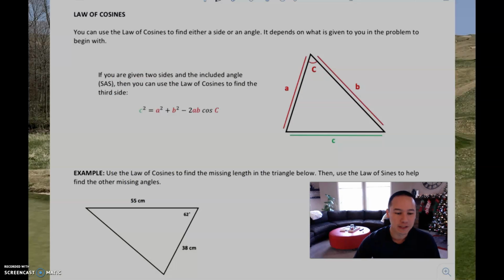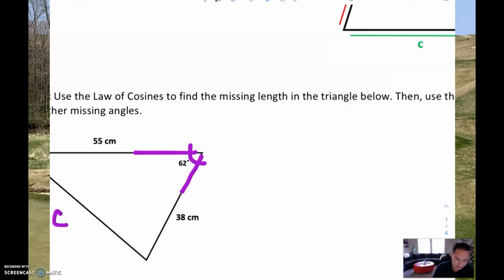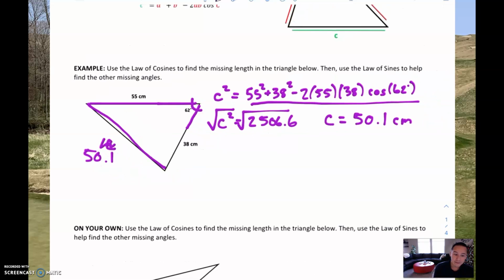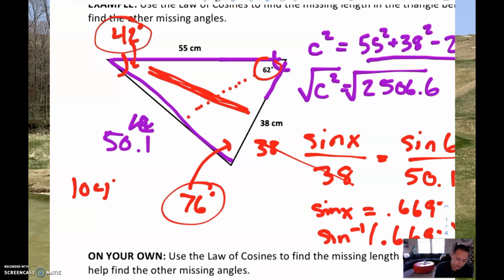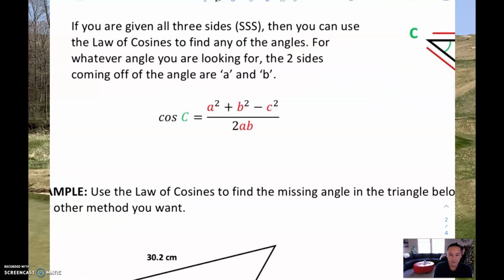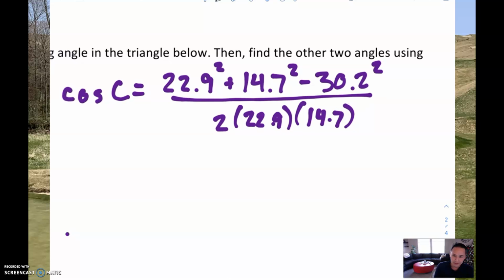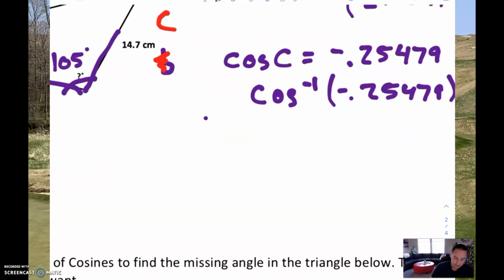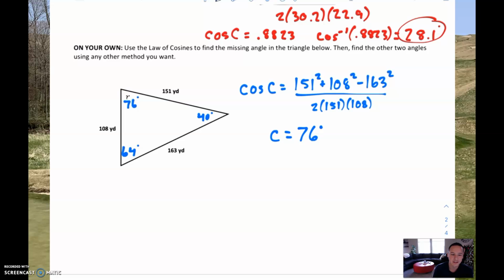Law of Cosines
Using the Law of Cosines to find a side and an angle